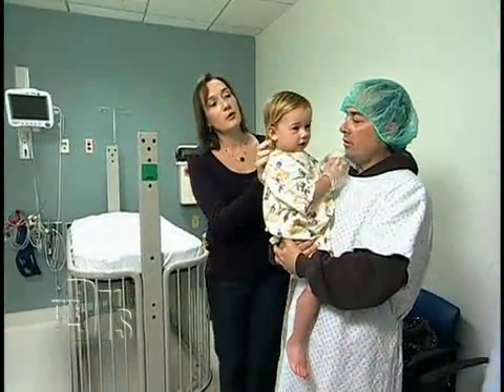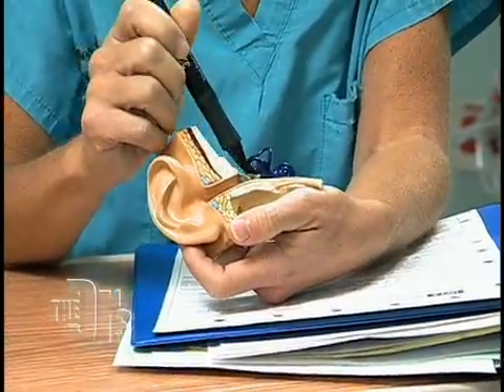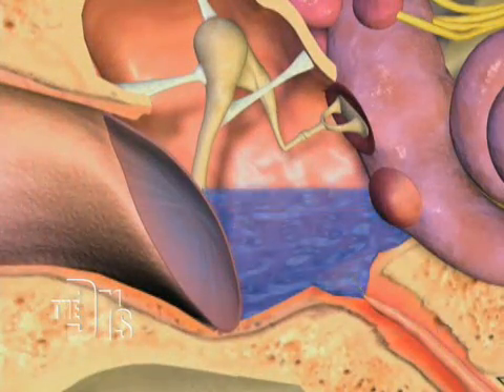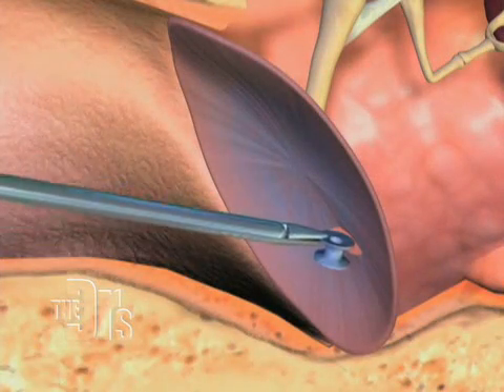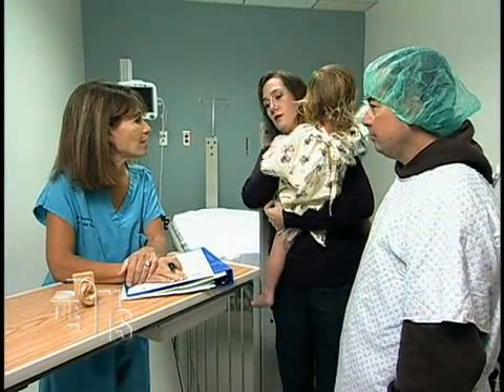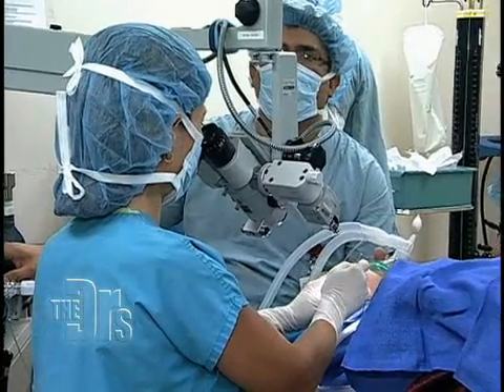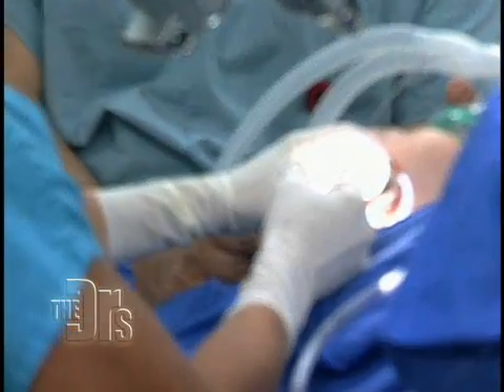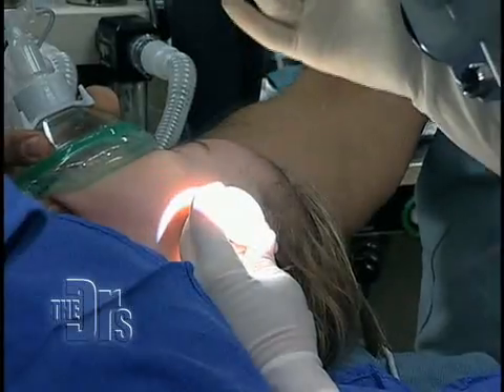Dr. Nina Shapiro Explains and Performs an Ear Tube Procedure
Dr. Nina Shapiro, director of pediatric otolaryngology at UCLA Medical Center in Los Angeles, performs an ear tube surgery on 20-month-old Madison.